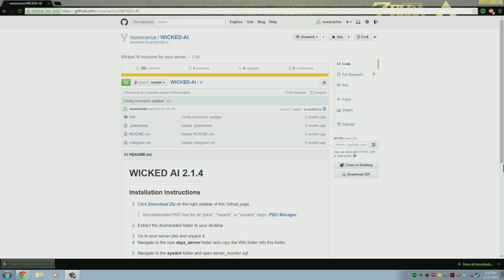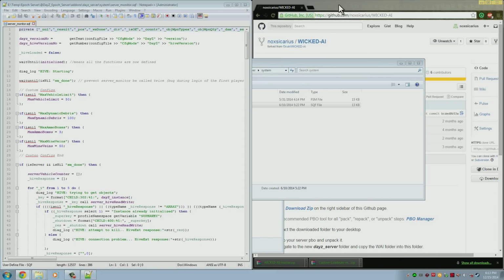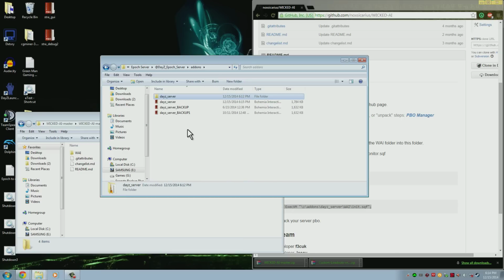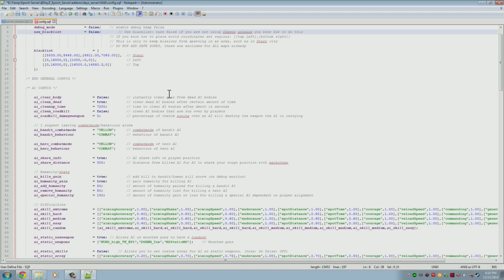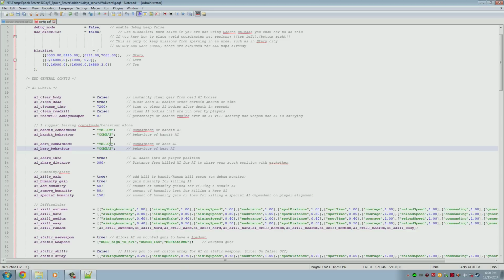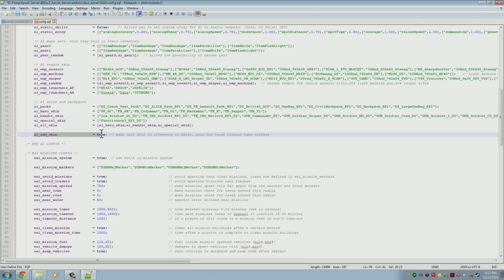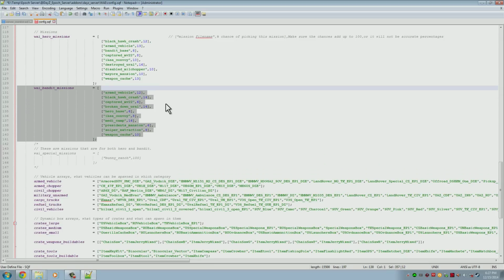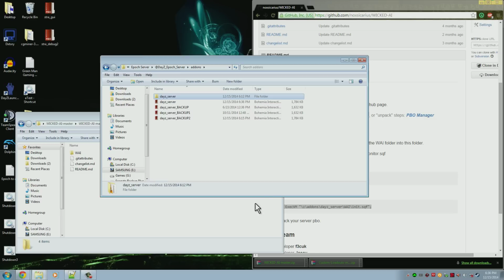DayZ Epoch Tutorials: Epoch WAI Missions Mod Install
This video shows you step by step how to install and customize the Wicked AI Missions mod in your DayZ Epoch game server. This mod was not created by me. It was originally developed by Mark311, but has been taken over by f3cuk and has been completely rewritten.  Customization after install is NOT required or even needed, however some people like to do this so I included it in the video.

The first part of the video is the install, the second is how to customize the script to your liking.

I used some new audio editing techniques on this video to try and produce cleaner audio. Let me know what you guys think of it.